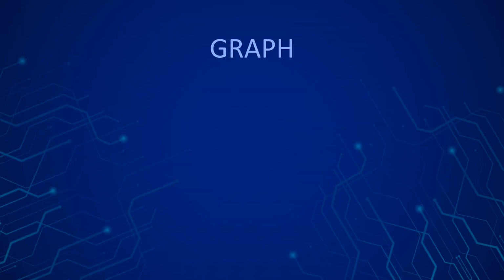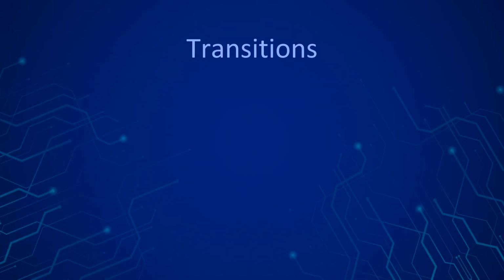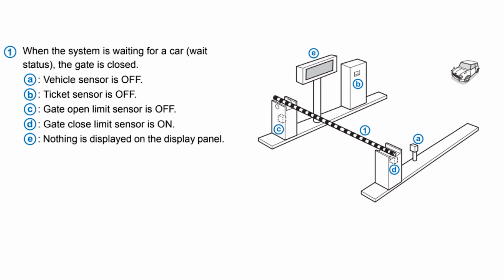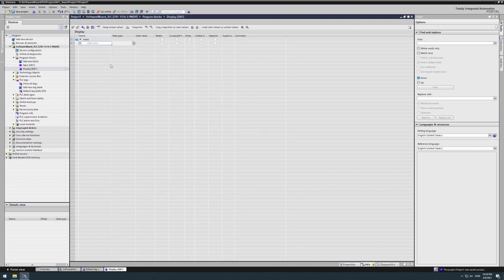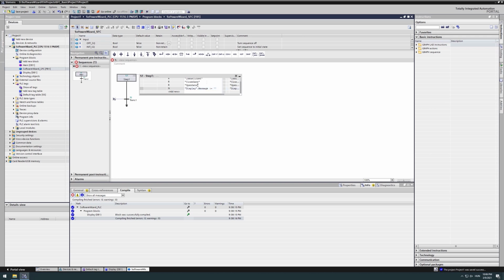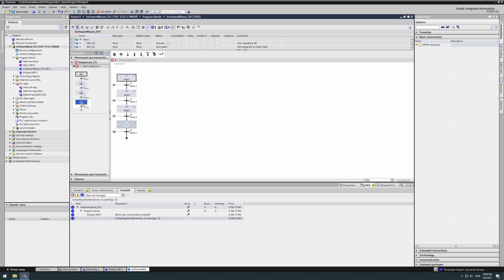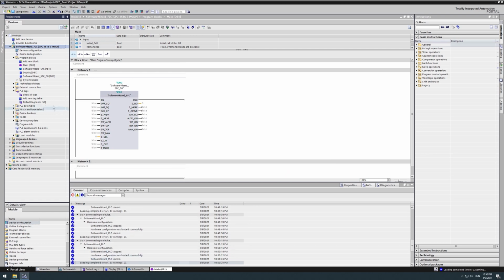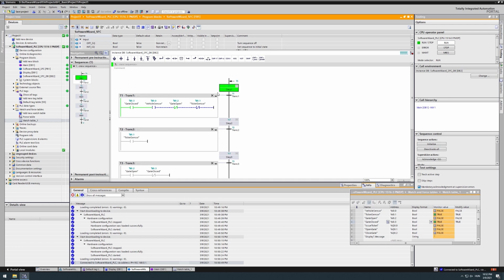TIA Portal: GRAPH (SFC) basic programming and practice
Hello,
in this video I am going to present the SFC (S7-GRAPH) programming languages constructive elements and solve a parking house entrance task.
If you have any questions please feel free the ask it!
If you are interested in any kind of topic that is not yet covered, let me know!

0:00 - Intro
0:53 - Actions
1:19 - Events in a step
2:20 - Transitions
2:44 - Branches
3:13 - Sequence endings
3:24 - Example task
4:43 - Solving the example task
10:50 - Monitoring the program
12:37 - Outro